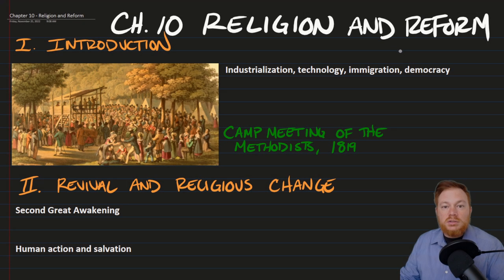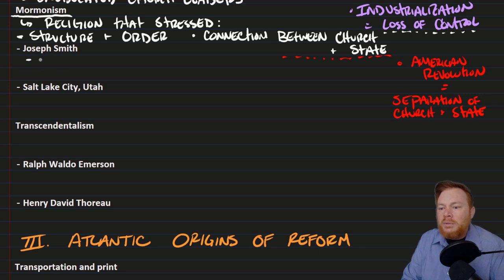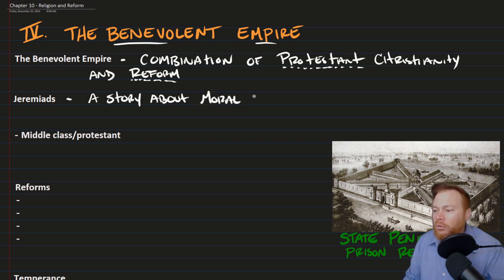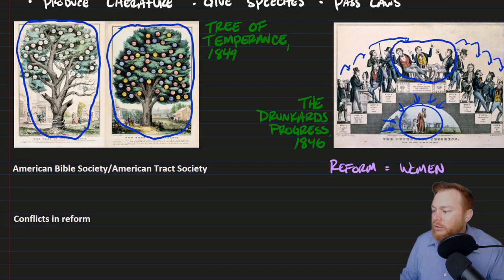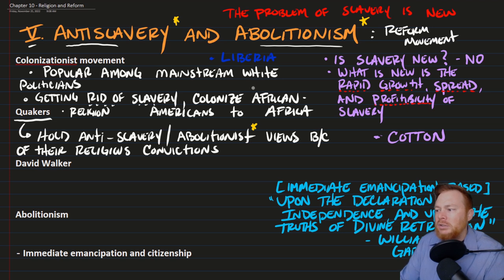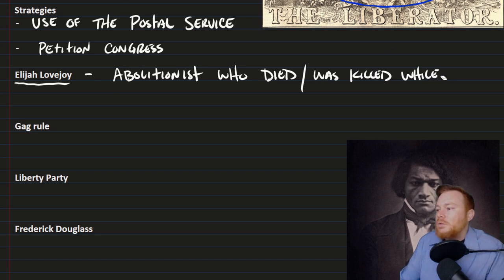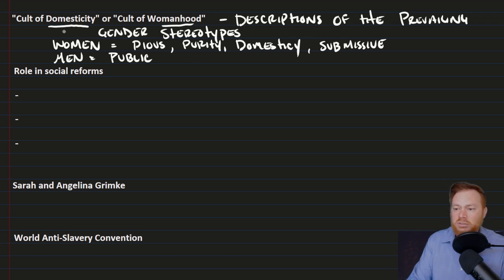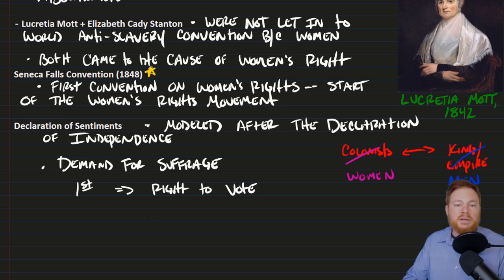American YAWP - Chapter 10 - Religion and Reform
✅ Chapter 10 – Religion and Reform

An overview of Chapter 10: Religion and Reform from The American YAWP. This video explores the moral and social reform movements that reshaped American society in the early nineteenth century, examining the influence of religious revivalism, transatlantic reform ideas, voluntary associations, abolitionism, and the growing movement for women’s rights in antebellum America.

00:00 I. Introduction
02:48 II. Revival and Religious Change
17:50 III. Atlantic Origins of Reform
20:12 IV. The Benevolent Empire
35:31 V. Antislavery and Abolitionism
58:35 VI. Women’s Rights in Antebellum America

The American YAWP is an Open Educational Resource (OER) and is 100% free for all students and teachers.

PDF guided notes and chapter outlines created by yours truly.